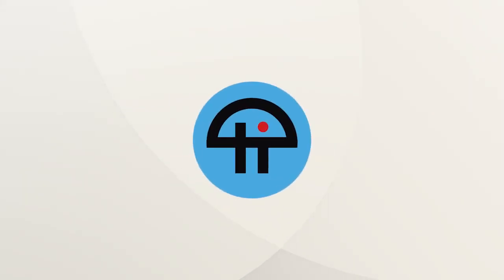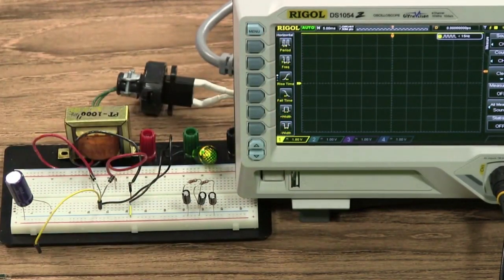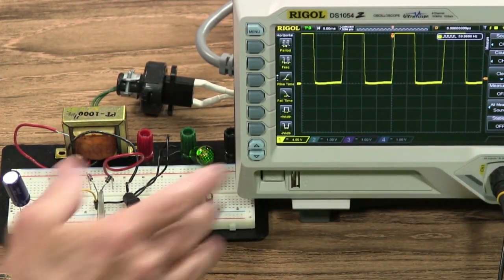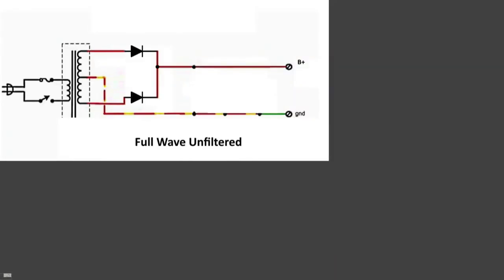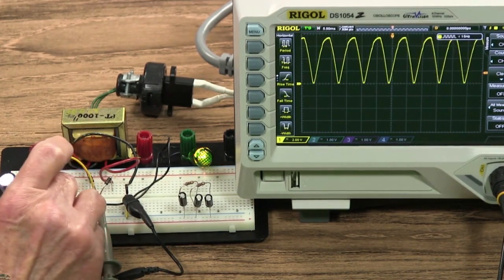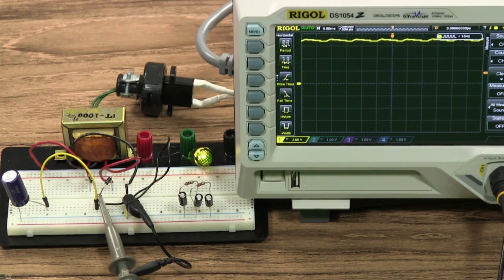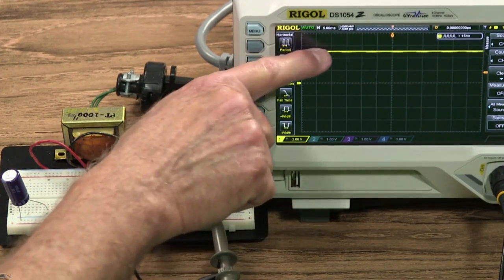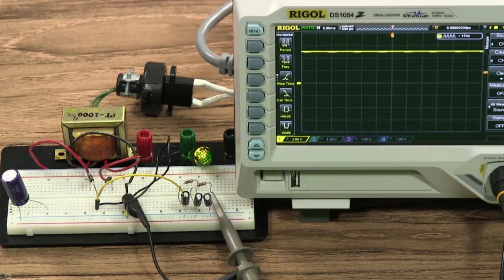Power Supply Filters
George explains why and how to filter a power supply.